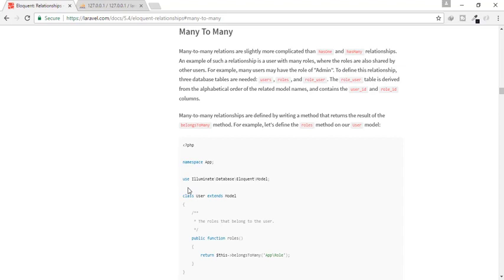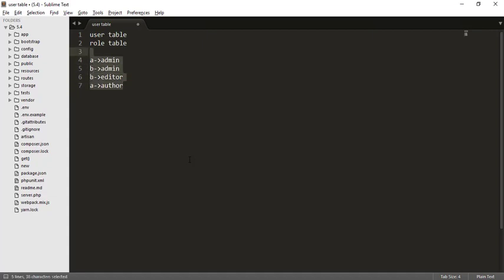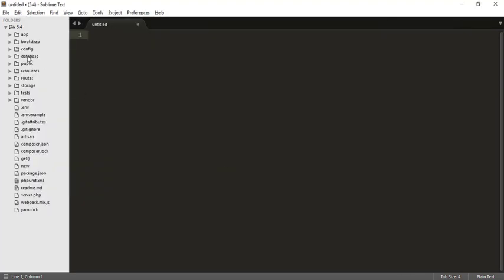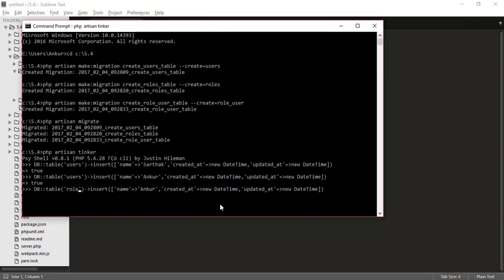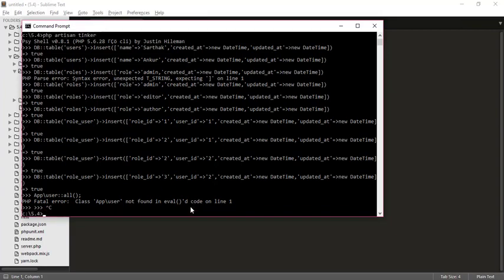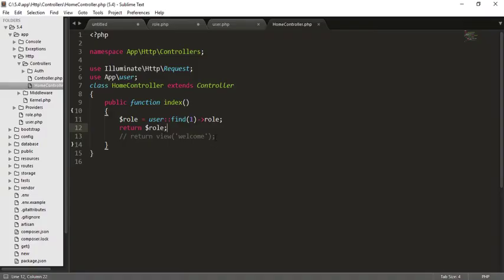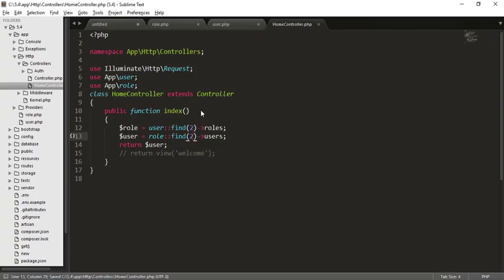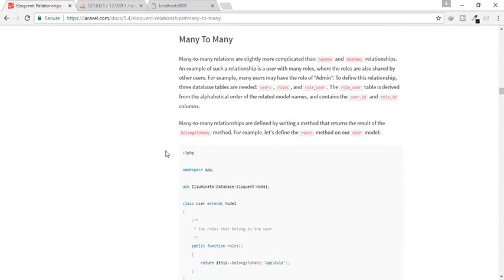8 Laravel Tutorial Eloquent Many to Many Relationship Bitfumes